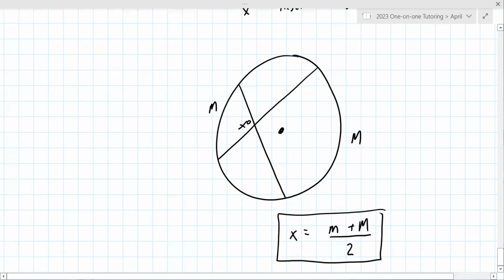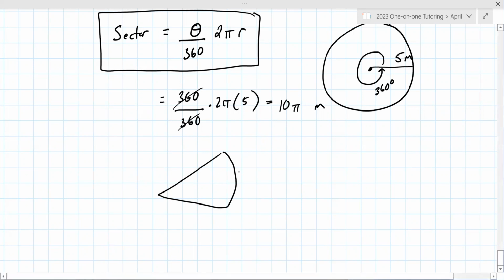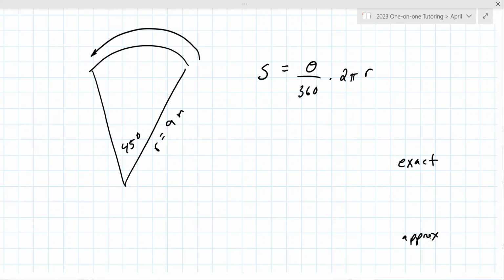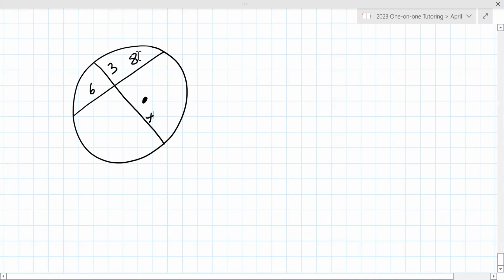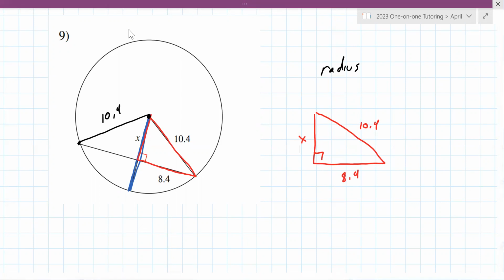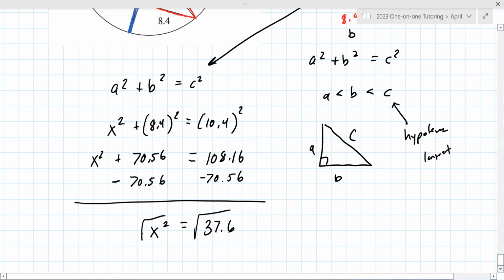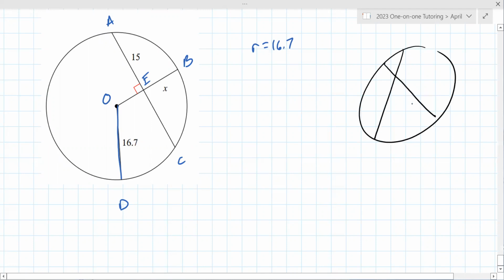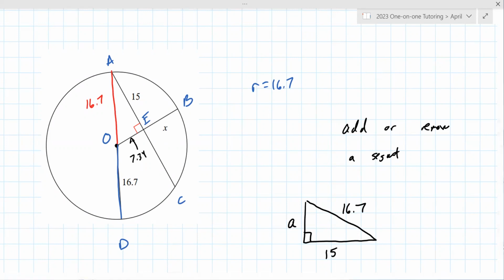High School Geometry Lesson [2023-04-13 at 4:30pm MST Brooks A]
This lesson covered topics in Geometry including solving arcs and angles and segments inside a circle.